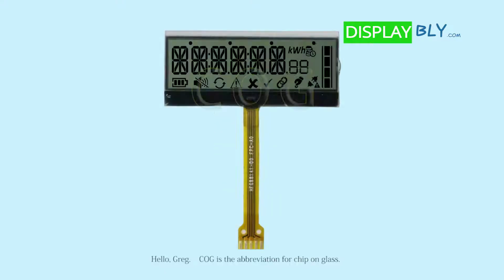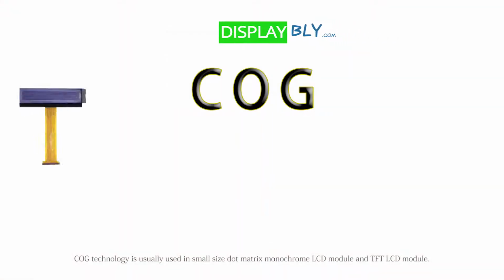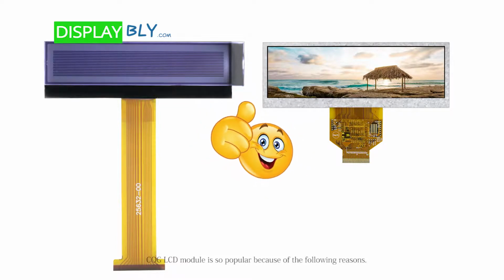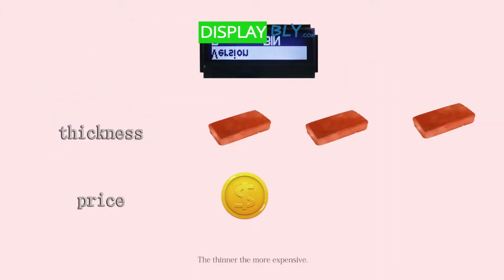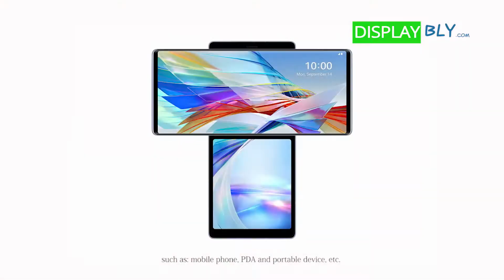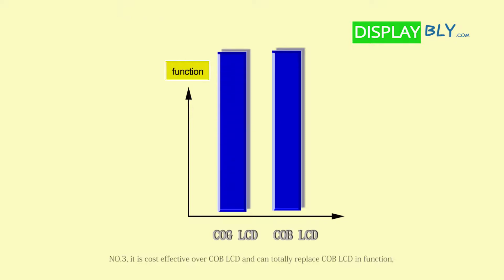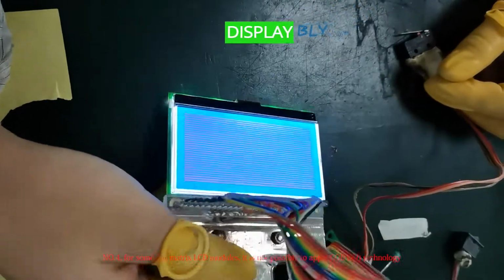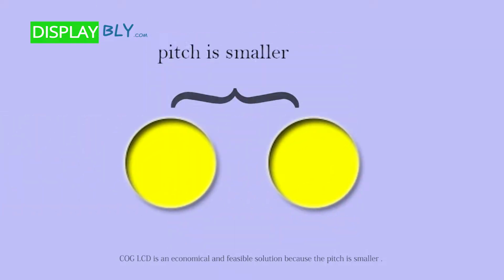Tutorial: Dr Pan Teaches COG LCD Module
Dr Pan teaches with animation at displaybly.com and tells you the distinct qualities and attributes of COG LCD Module.